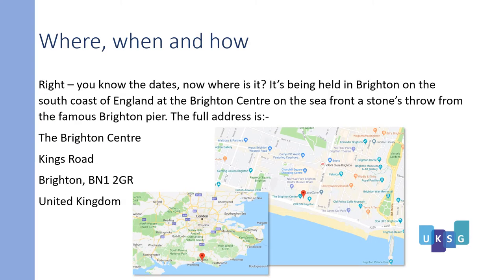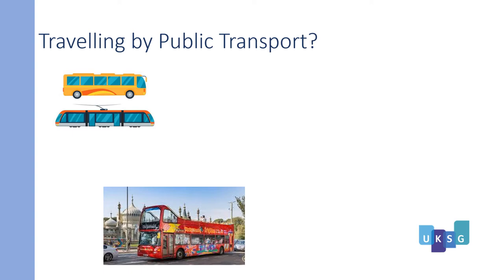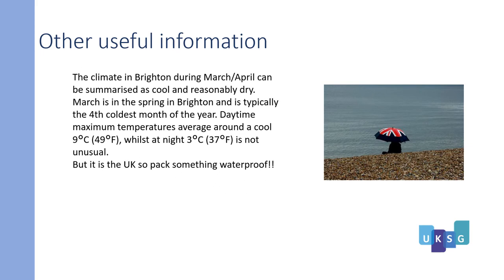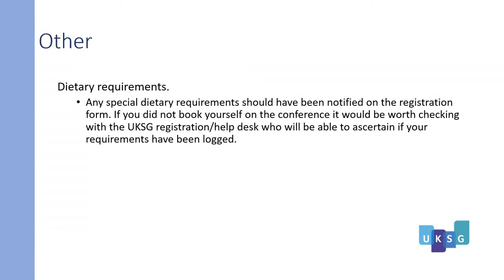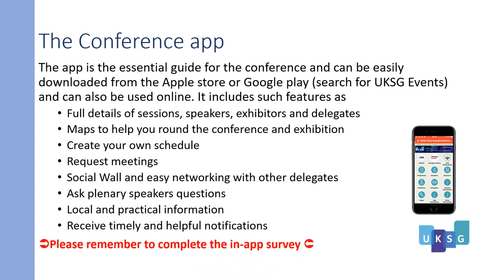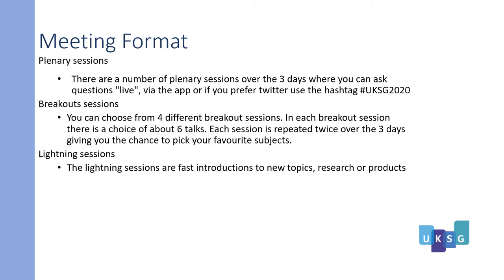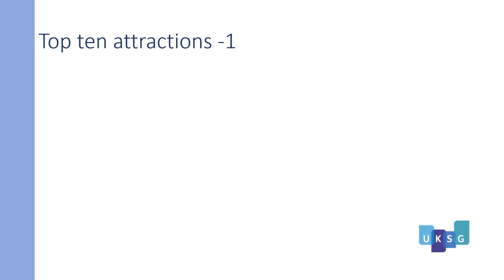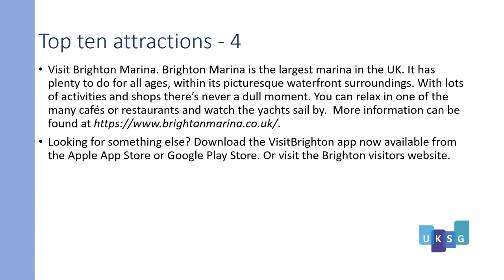UKSG Annual Conference 2020 first time attendees information video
Watch our presentation about our 2020 conference in Brighton - if your a first time delegate join Brian who will walk you through an overview of the conference and the Brighton area.  The following links maybe useful: